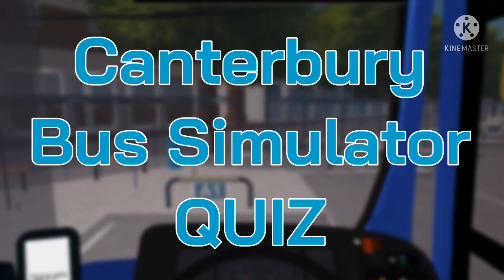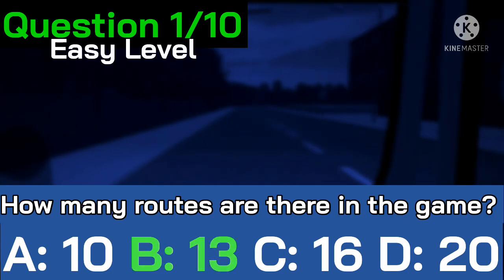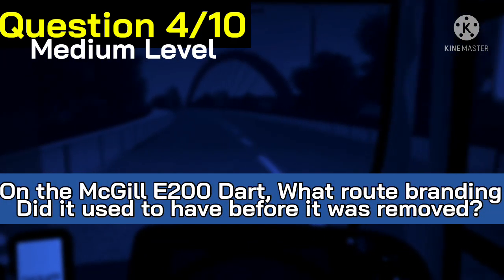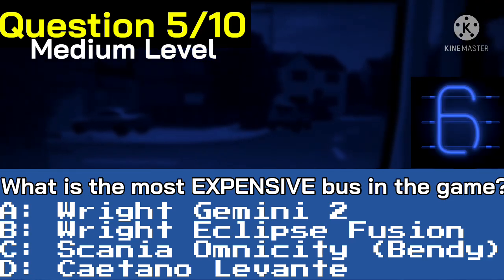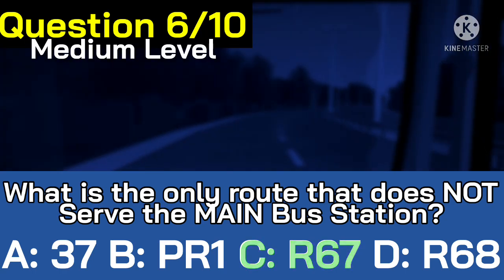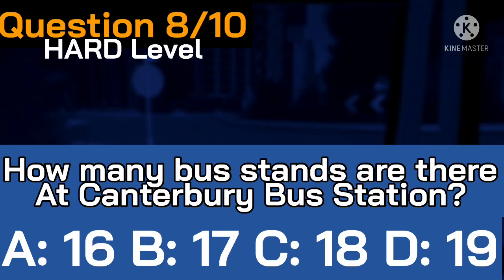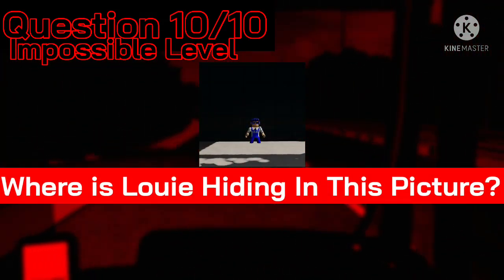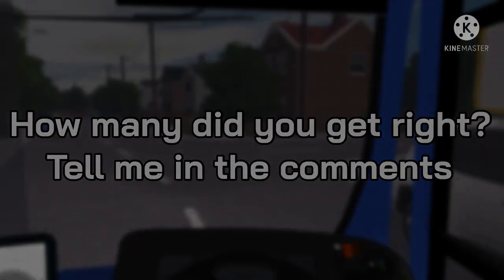Canterbury & District Bus Simulator QUIZ! How well do you know about the game?